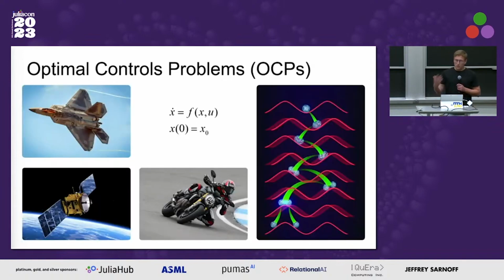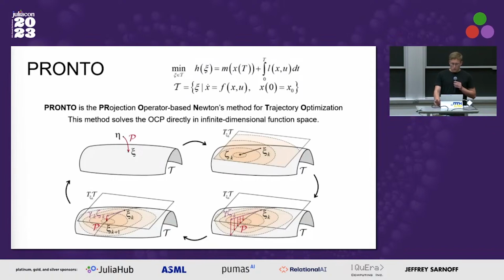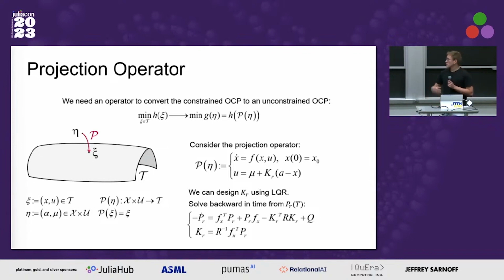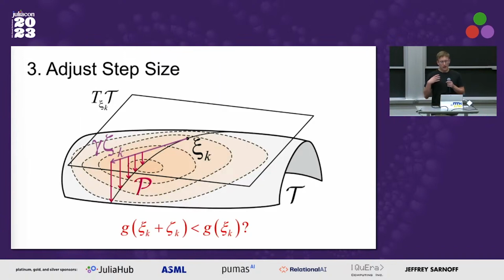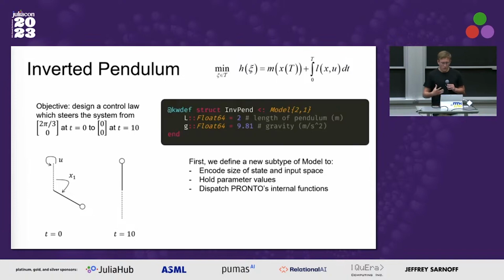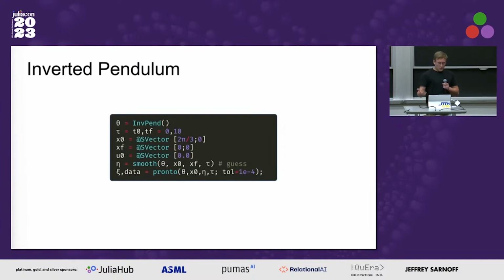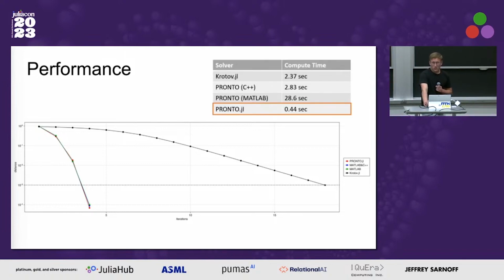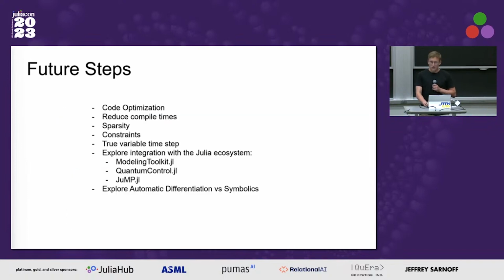PRONTO.jl: Trajectory Optimization in Function Space | Mantas Naris, Jieqiu Shao | JuliaCon 2023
PRONTO.jl is a Julia implementation of the Projection-Operator-Based Newton’s Method for Trajectory Optimization (PRONTO). PRONTO is a direct method for trajectory optimization which solves the optimal control problem directly in infinite-dimensional function space. It is capable of achieving quadratic convergence and has potential applications ranging from aerospace to quantum sensing.

At the core of the PRONTO algorithm is a nonlinear projection operator which maps curves to the system's trajectory manifold. Encoding the dynamics constraint through this operator creates an unconstrained optimization problem which is then solved via Newton descent. In the best case, PRONTO can achieve quadratic convergence. PRONTO has proven to be an effective tool for solving large quantum control problems, finding optimal satellite maneuvers, and studying the dynamics of high-performance vehicles.

In spite of its efficacy, previously existing implementations of PRONTO had a substantial learning curve. The algorithm requires the definition of Jacobians and Hessians of the dynamics and cost functions, all of which needed to be manually implemented in C++. Systems with tens of states necessitated the calculation of hundreds of derivatives - this process was rather work intensive and would often lead to mistakes hidden deep in byzantine code. Further analysis of results was typically done in MATLAB, and this two-language approach made it difficult to gain insights on some aspects of the algorithm's behavior. A pure MATLAB implementation of PRONTO was performance limited to small systems at low resolutions.

To increase the accessibility and usability of this powerful algorithm without sacrificing performance, Julia was a natural choice. Initially, we were expecting to accept a small reduction in performance in exchange for dramatically increased usability. However, thanks to insights gleaned from an array of profiling and code introspection tools created by the Julia community, we were able to not just match the performance of the C++ implementation, but substantially exceed it.

The majority of computations in the PRONTO algorithm consist of solving a series of about 10 ODEs, some forward, and some backward in time. Consequently, the performance of the internal ODE solver is extremely important. Rather than being limited to an explicit Runge-Kutta (4,5) algorithm, in PRONTO.jl we make use of the power and flexibility of DifferentialEquations.jl, and can adjust algorithms and settings to suit the requirements of the problem. Furthermore, the solver-aware interpolation methods used by DifferentialEquations.jl result in a more efficient representation of each ODE solution, storing less data while being more accurate and requiring fewer extra solution steps than a fixed-step linear interpolation.

PRONTO.jl utilizes the symbolic differentiation provided by Symbolics.jl to compute the necessary Jacobians and Hessians, and the resulting functions are then fine-tuned using Julia's metaprogramming and expression manipulation functionalities. Since PRONTO.jl can automatically generate substantial portions of its own code, the user only needs to provide 5 functions: the dynamics, stage and terminal costs, and a pair of regulator matrices. This greatly reduces the burden on the user, reduces implementation errors, and results in more readable code. Ultimately, this substantially cuts down on the time required to implement new models, which can now be spent exploring novel problems.

PRONTO.jl enables us to study a set of problems that were previously prohibitively difficult to implement, and more importantly makes this powerful tool accessible to a broader research community. We hope it will enable some exciting research!

and we expect to add it to the general registry in the near future.

Time Stamps:
00:00 Welcome!
00:10 Help us add time stamps or captions to this video! See the description for details.